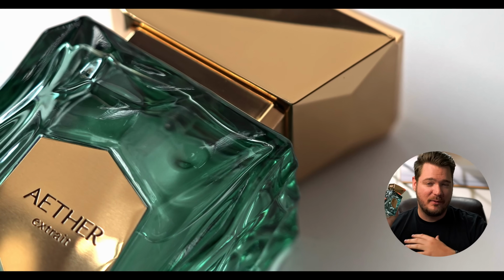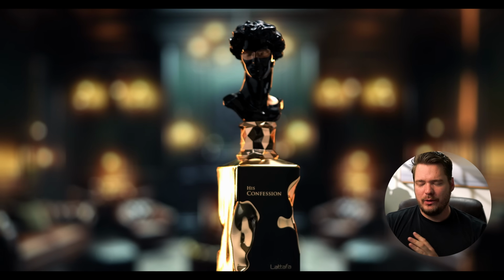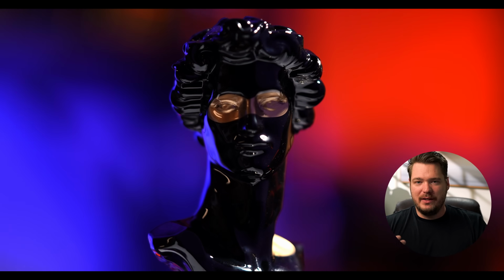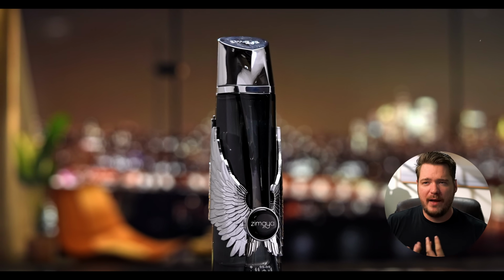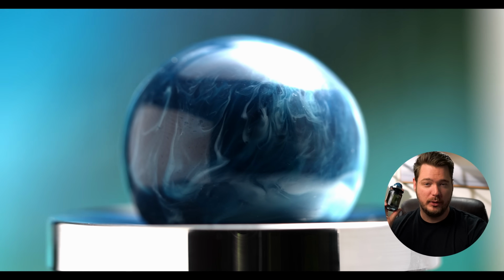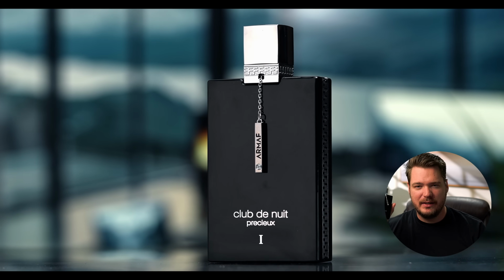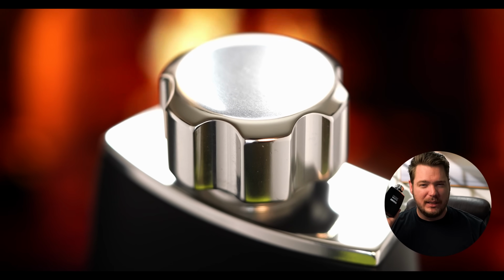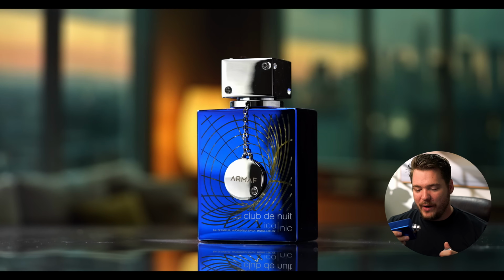If I Only Had 10 Clones…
today we’re talking about The ONLY 10 Clones I’d Keep Forever! 🧼🔥 If you took away all my clone fragrances, these are the ones I'd fight to keep. 😂 We're talking smooth, fresh, loud, and straight-up elite smells that barely cost anything.

Here’s the list of killers:
French Ave Aether Extrait – Apple, sweet woods with soft spices and a warm fruity luxury vibe.
Armaf Club De Nuit Precieux – Fresh, smoky woods, with a sneaky citrus blast up top.
Armaf Club De Nuit Iconic – Bright bergamot, Nice Floral, and clean woodsy drydown. So fresh!
Lattafa His Confession – Sweet, Iris, juicy fruits mashed with cozy ambers. Big compliments.
Lalique White in Black – Spicy lavender with a creamy vanilla twist. Classy but still edgy.
Amber Oud Carbon Edition by Al Haramain – Clean Grassy, fresh lemon with a smoky drydown. Ultra clean.
Fragrance World Celestia Blu – Sharp citrus, marine freshness, and deep woods.
Zimaya Itqan Noir – Warm amber, spice, orange flower and a powdery finish. Clean, sexy, perfect for nights out.

These are clones that straight up punch way above their price tags. 💥 We’re diving into why these last, when to rock them, and what makes them absolute "never-sell" material.

My Equipment for Filming:
Sony ZV-E1
Sony A7III
Rode Mics
Godox Lights